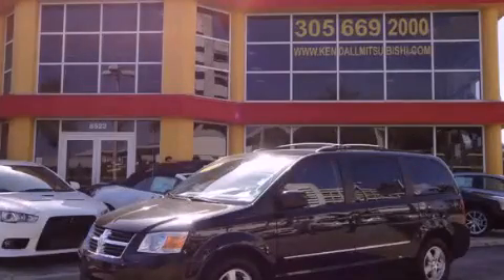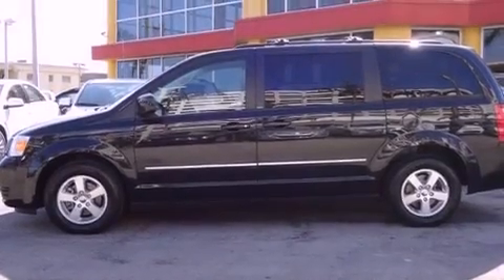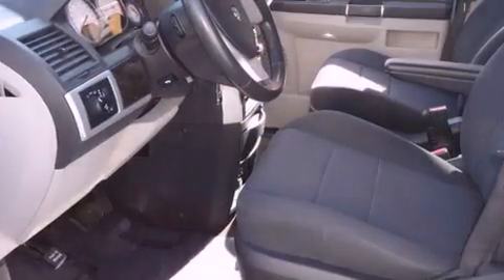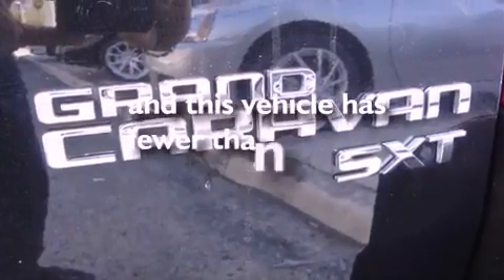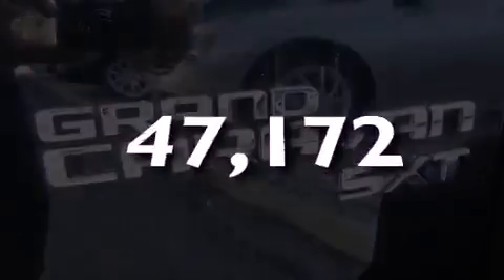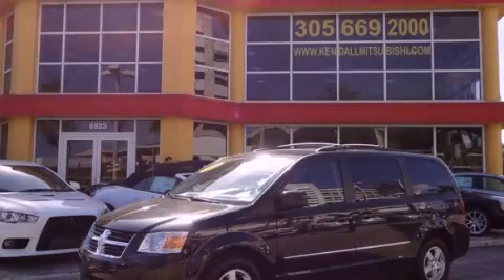Used 2010 Dodge Grand Caravan Miami FL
Year : 2010
 Make :
 Model :
 Engine : ohv 12v v6
 Trans . : automatic
 Exterior : black
 Miles : 47,172
 Interior : black

 Lehman Mazda

 Used 2010 Miami FL